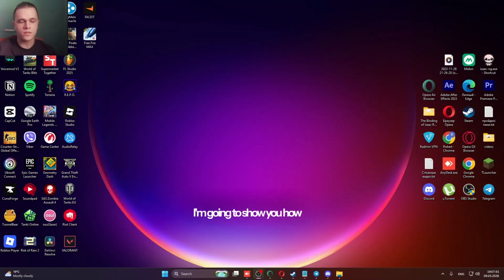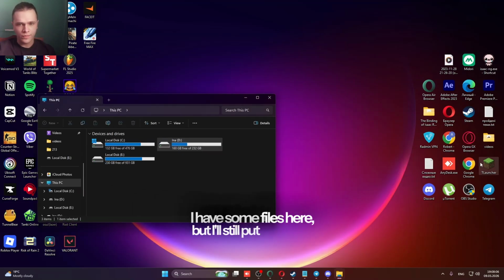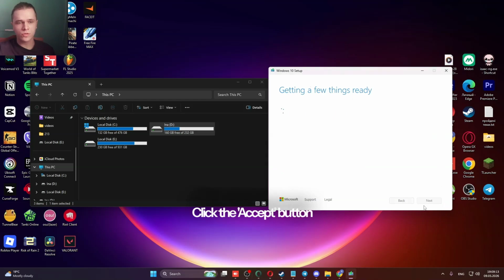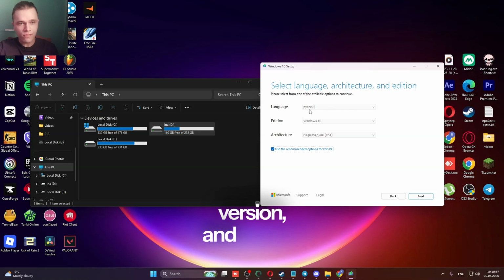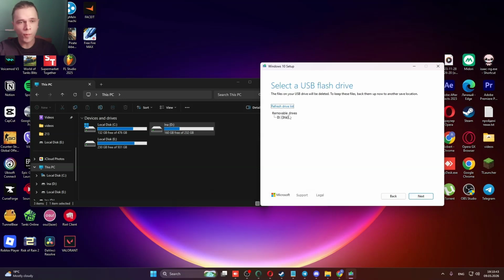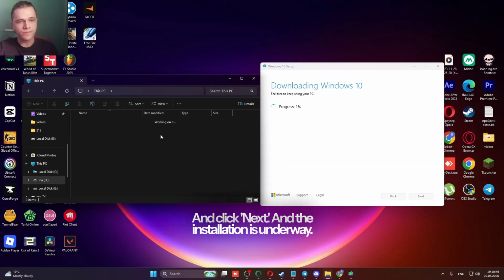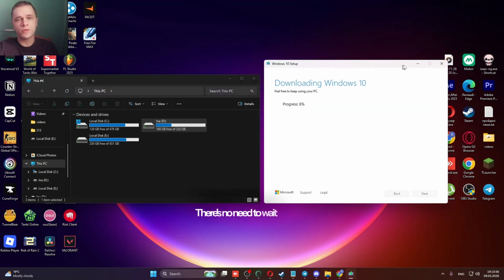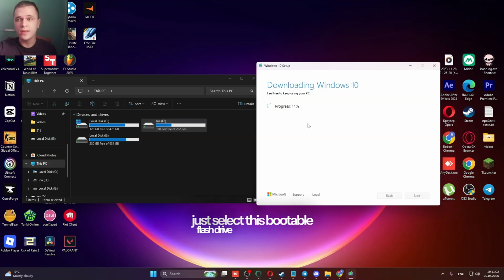How to Create a Bootable Windows 10 USB Drive - Complete Guide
Learn how to create a bootable Windows 10 USB drive quickly and easily. In this complete guide, you'll discover how to prepare a USB flash drive, download the Windows 10 installation files, create bootable media, and use it to install or reinstall Windows on your PC or laptop. Follow the step-by-step instructions to set up your installation USB, configure boot options, and troubleshoot common issues. Perfect for beginners and advanced users who need a reliable Windows installation drive.